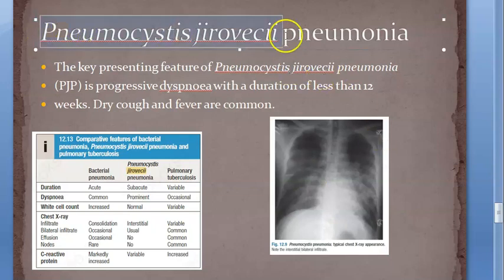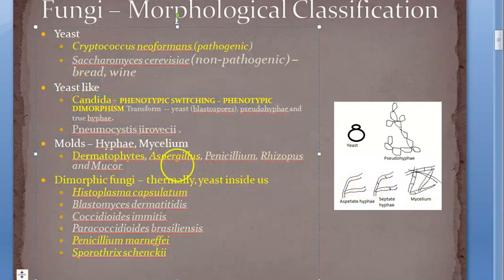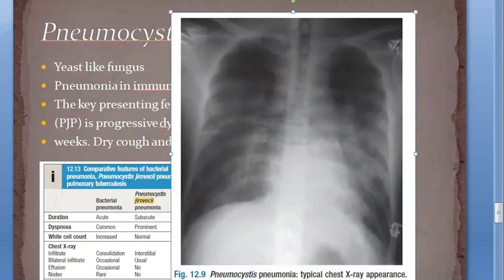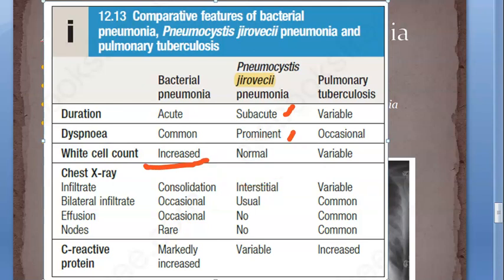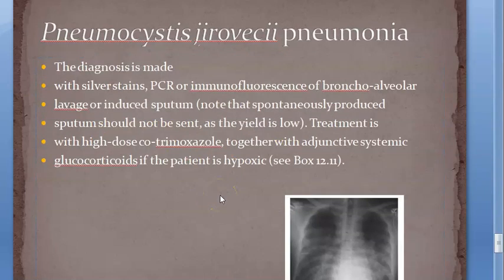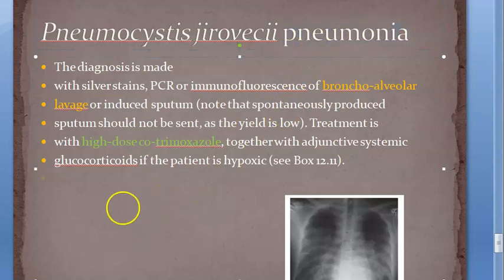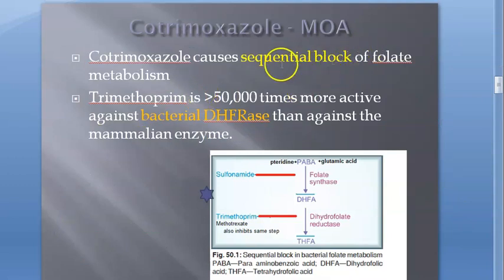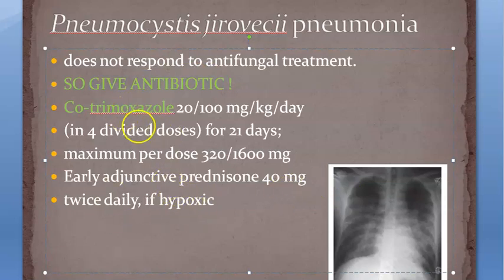Medicine 0340 PNEUMOCYSTIS JIROVECI FUNGUS subacute PENUMONIA HIV COTRIMOXAZOLE antibiotic treatment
Progressive dypnea ,  bilateral ,

0340  is the pdf page number in Davidson Textbook